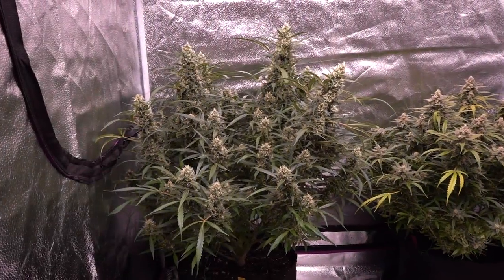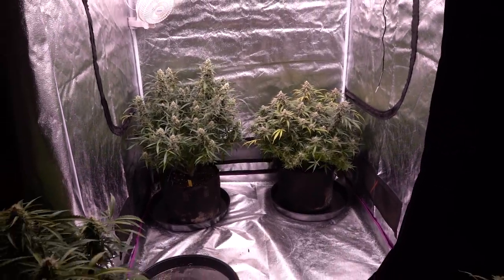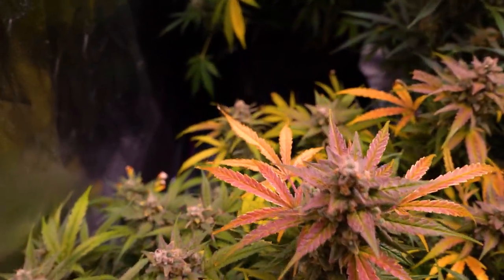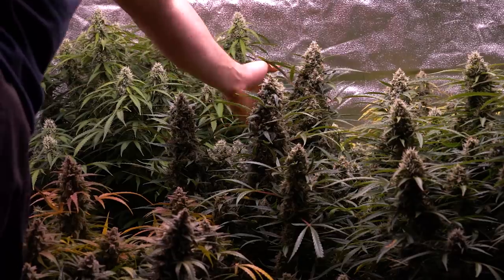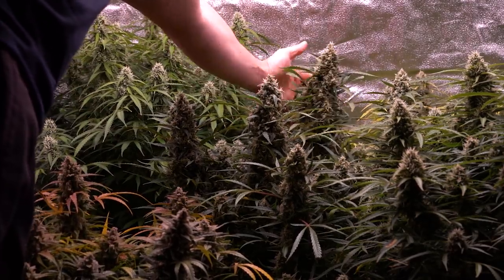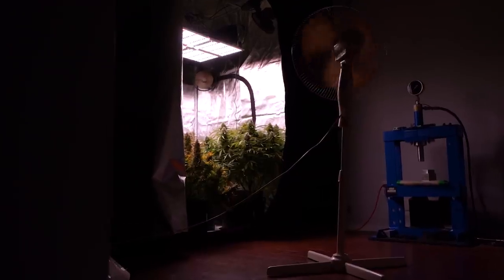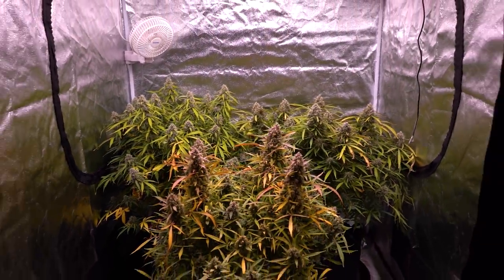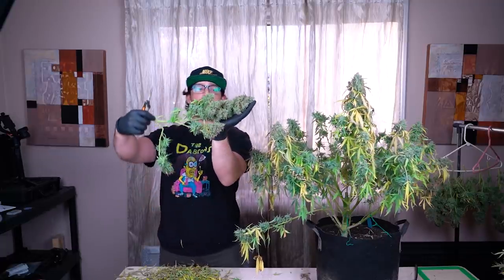HOW TO GROW WEED EASILY (AUTOFLOWERS)... JUST ADD WATER: WHEN TO HARVEST GROWING ORGANICALLY. EP4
(Intended for the 18 & over)

Episode 4 of how to grow weed easily autoflowers  (just add water) series.
I cover when to harvest for the best quality.

Want to help support this unmonetized channel? For less than a cup or two of coffee a month you can support me

Theweedtube - mr-canucks-grow

Spider Farmer Grow Tent ( Code: canuck05 )

GAIA GREEN All Purpose 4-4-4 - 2KG
GAIA GREEN Bloom 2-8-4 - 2KG
10 KG

(Code Works on Amazon)

The Best Oscillating fan
Cheaper but good fan
Hurricane Clip Fan

Lowtemp-plates Rosin Press . com - Canuck5
Rosinevolution Rosin Bags  . com - Canuck5

Harvest Supplies
Fiskarz Trimmers the ones I use
Dry Rack for Harvest
Trim Bin
Boveda RH packs for Curing
Hygrometers for curing
Bubble Machine & Bags combo
Trim/Extract Dry Sift Screens (set)

Organic Nutrients That I Use
10 KG
Blackstrap Molasses
Grow4Organic Worm Castings
Alfalfa Meal
Bat Guano

Important Tools Needed for Growing
PH Pen
PH Soil Tester Pen
PPM Nutrient Meter
PH Down
Temp/RH Gage
PH Calibration

Other Grow Gear I Use
Vivosun Pump Sprayer
Fabric Pots
Pot Elevators
Pots I use - 3 gallon packs
1 gallon packs
Seedling Heatmat & Controller
Rooting cloning hormone
Trellis Netting
Microscope for Checking Trichomes
Air Pump/Air Stones kit
Cheesecloth for Brewing teas